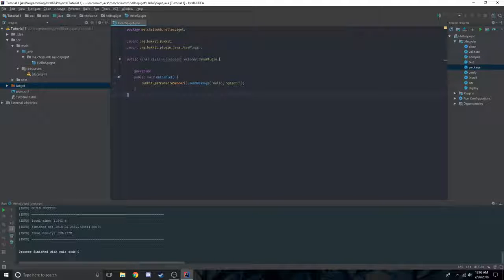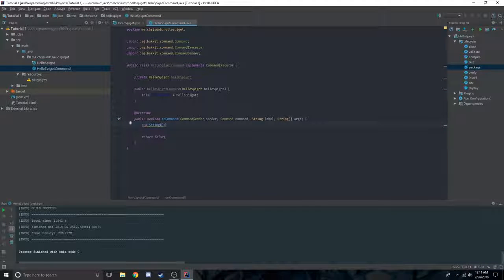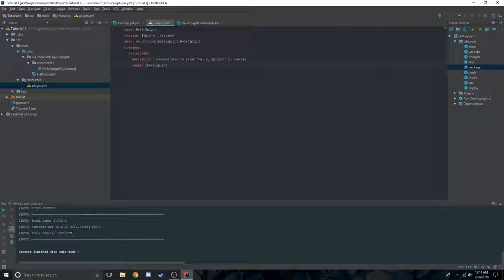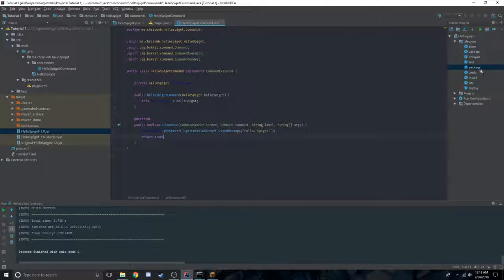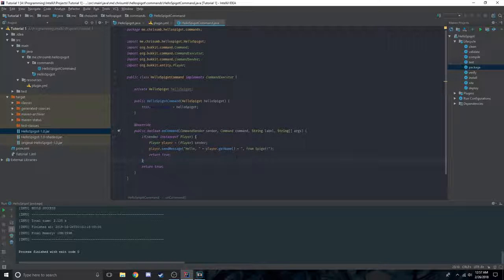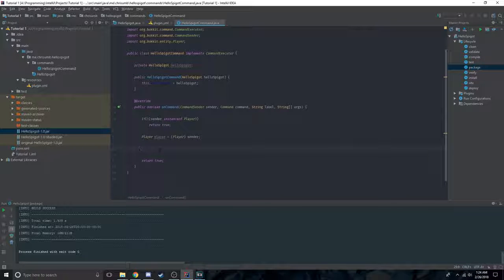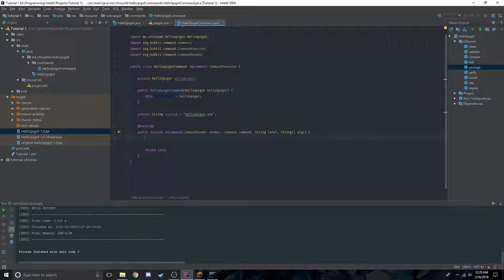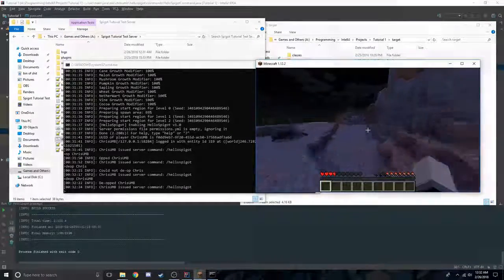Spigot Tutorial | Episode 2 | Commands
In this episode of Spigot Tutorial, we go over everything you need to know about Spigot commands.